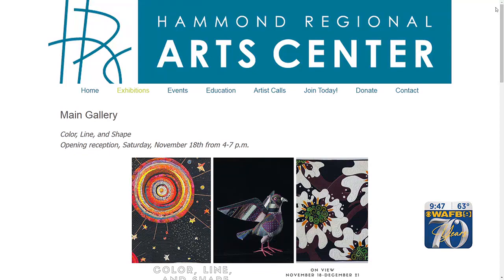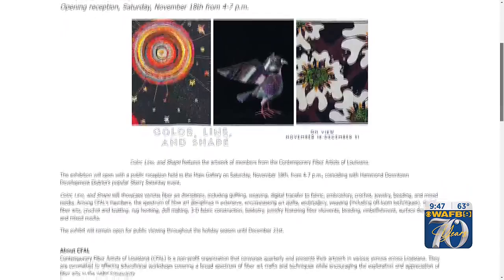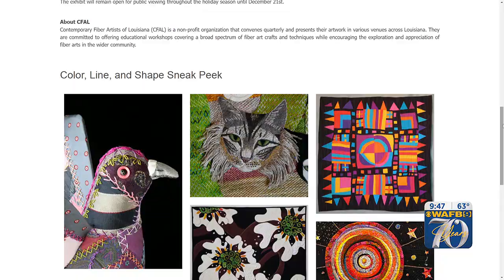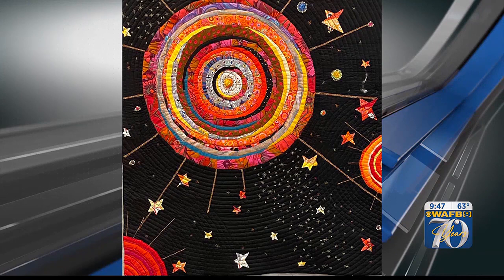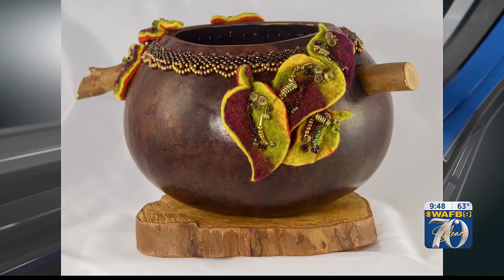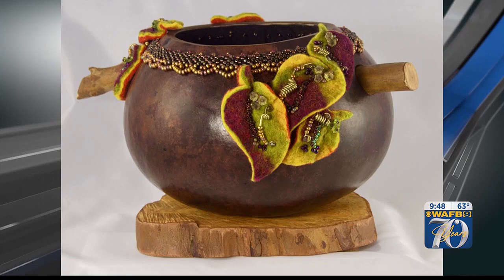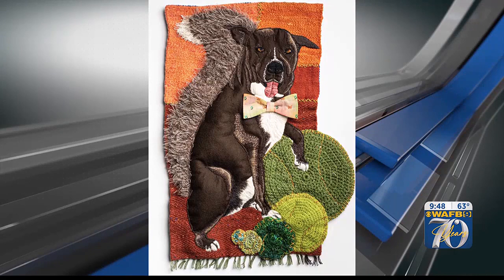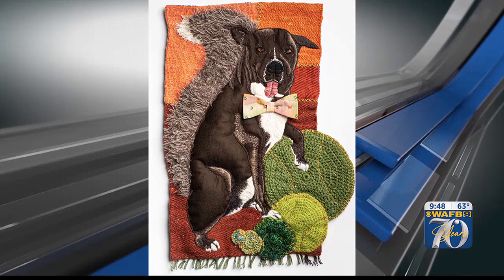Arts center opens new exhibit Nov. 18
The Hammond Regional Arts Center's new "Color, Line, and Shape" exhibit will showcase quilting, weaving, and other fiber-based arts from a variety of artists.